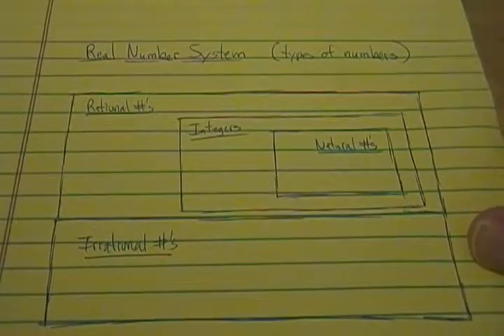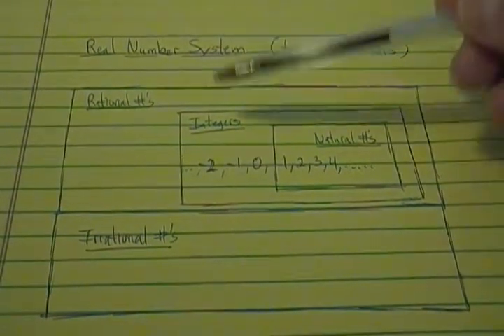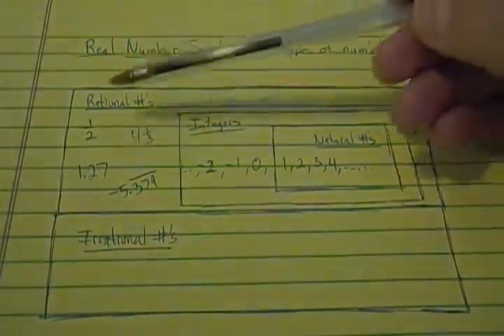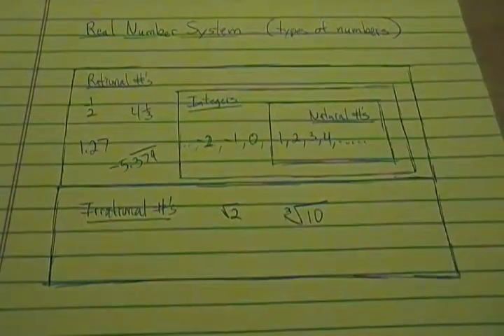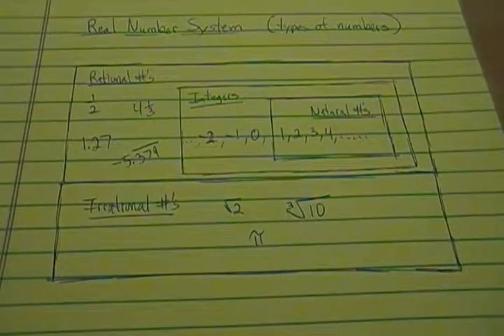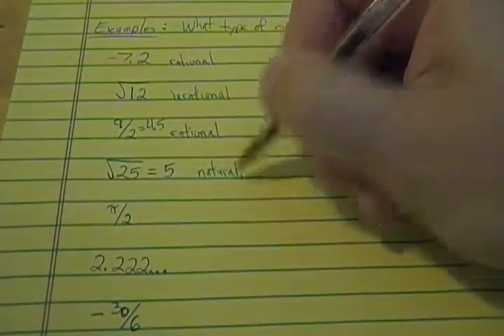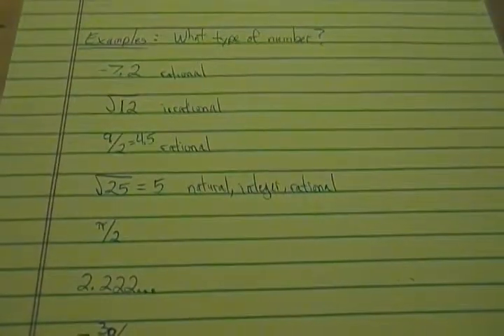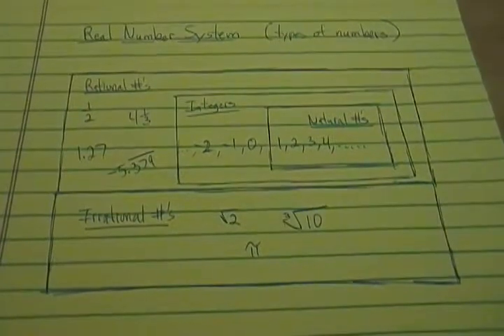Real Number System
Describes the real number system, natural numbers, integers, rational numbers, and irrational numbers. Also includes examples. "1, 2, 3, 4, 5... or however many fingers you happen to have."